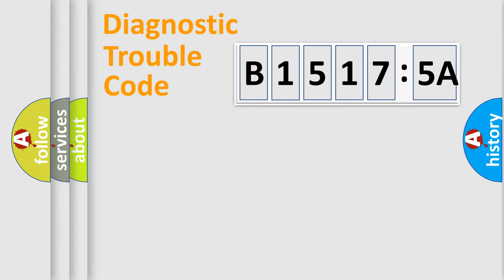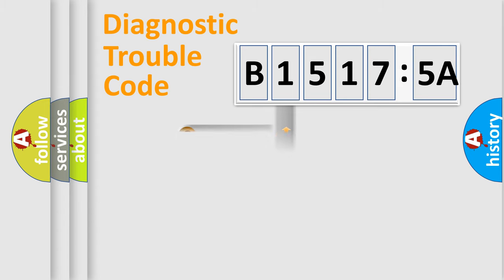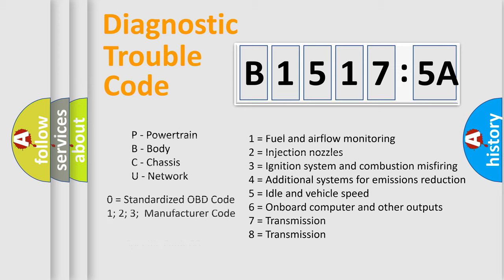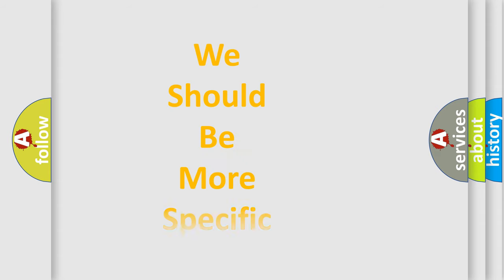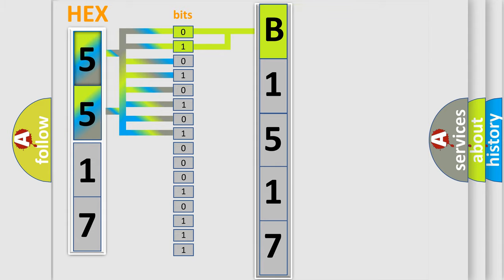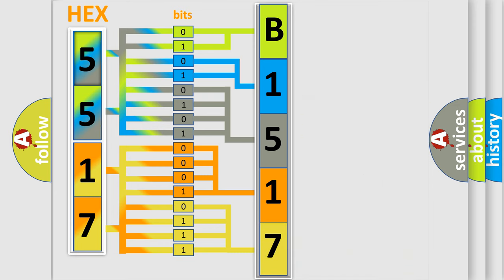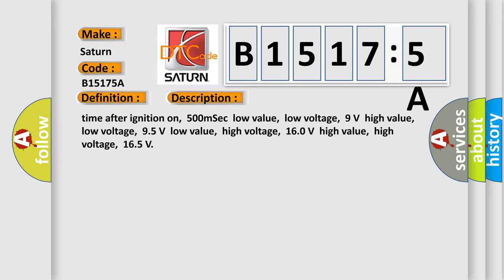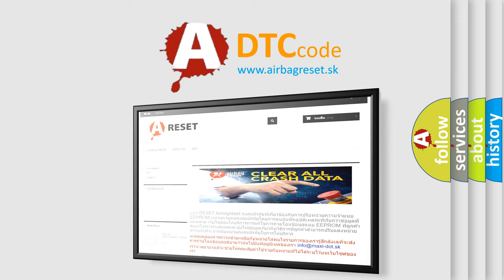DTC Saturn B1517-5A Short Explanation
Contents:
0:21 Basic DTC analysis according to OBD2 protocol standard.
1:48 Insight into programming
2:58 A diagnostically understandable description of the Diagnostic Trouble Code
3:05 Basic error definition

Make:
Saturn
Code:
B1517 5A
Definition:
CAN link to speed sensor
Description: